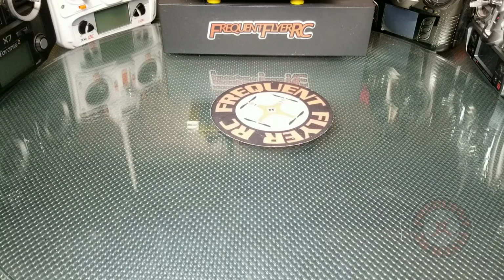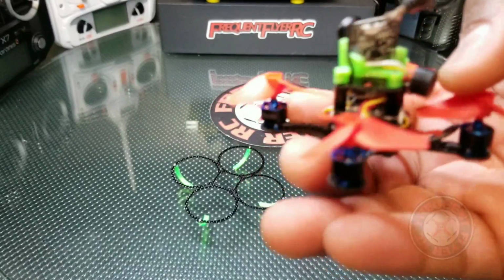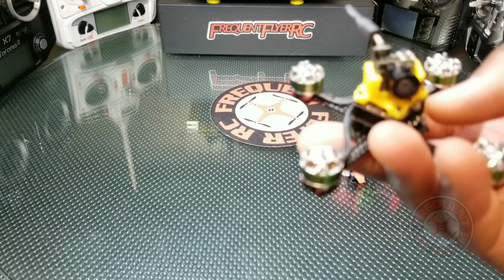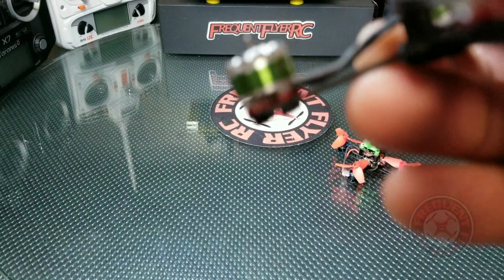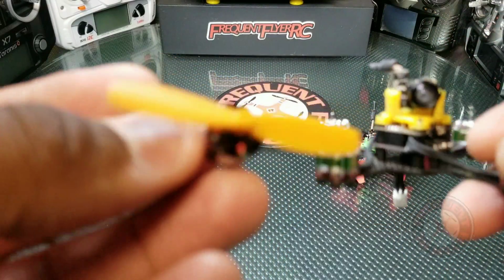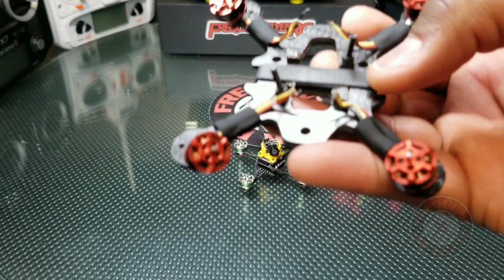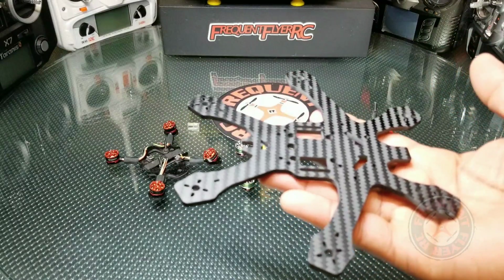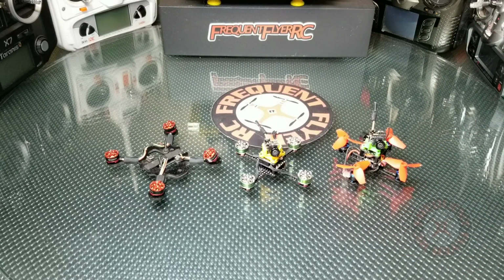Touching Bases: Giveaway Winner Info, Upcoming Videos, ChopShop Channel And More!